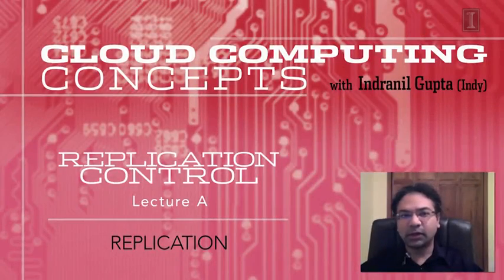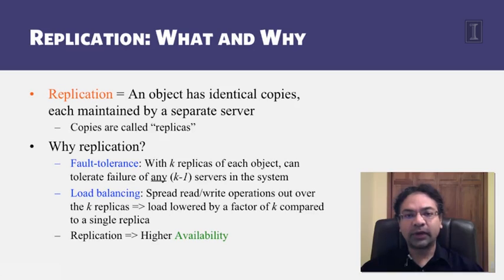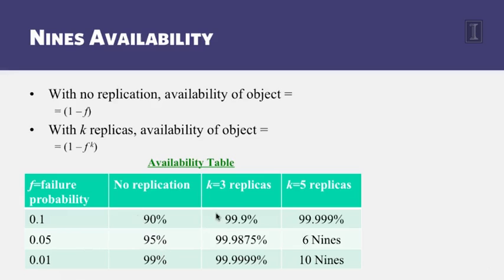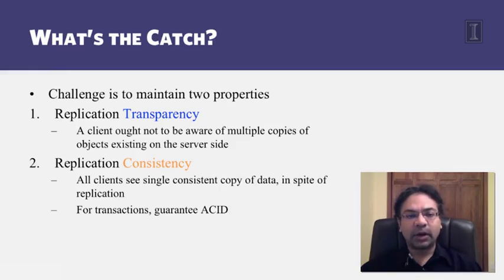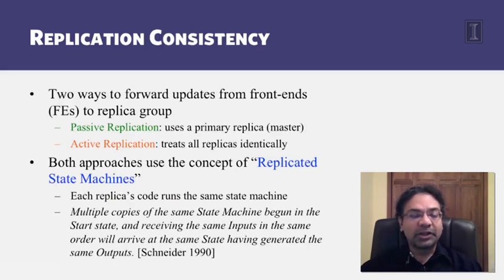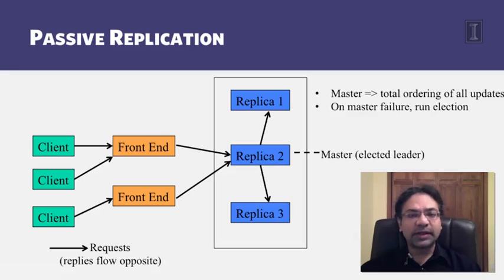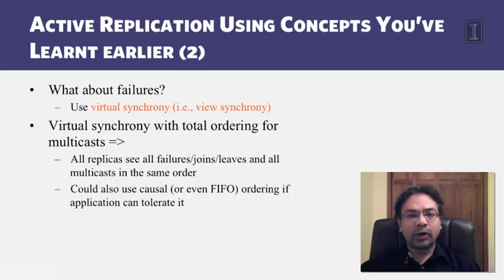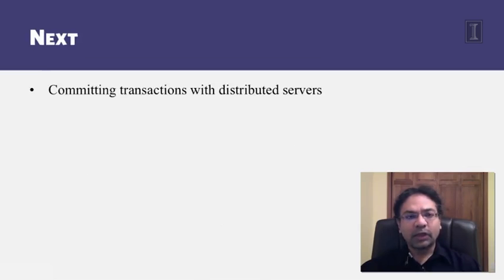3 6 2 6 Replication Control Replication 00 14 28